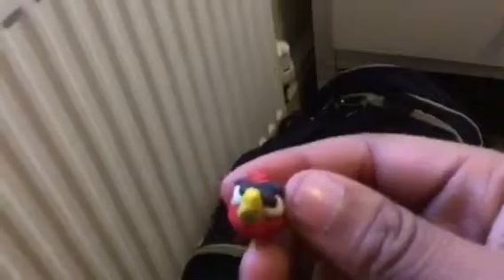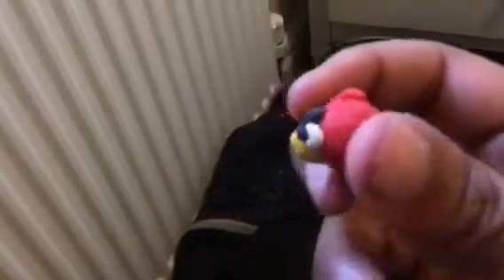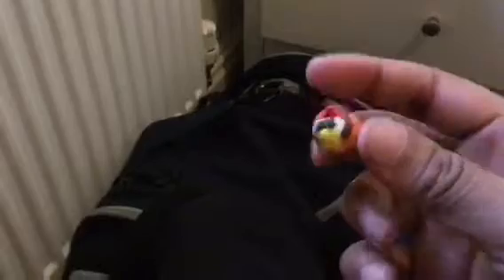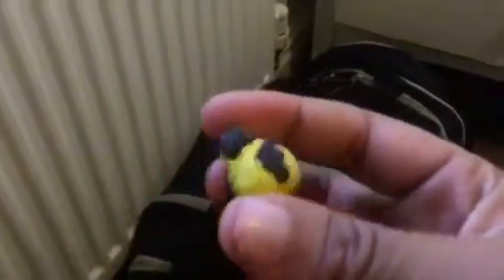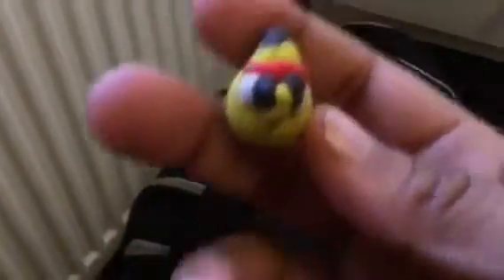Angry birds eggtastic show is back!!!!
Coming sooooooon